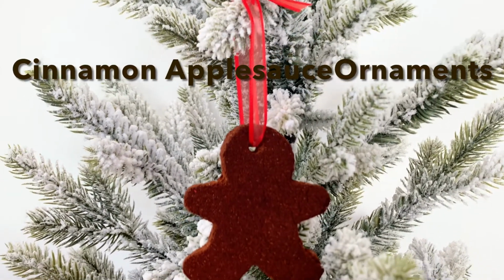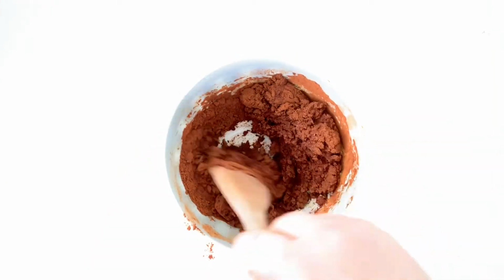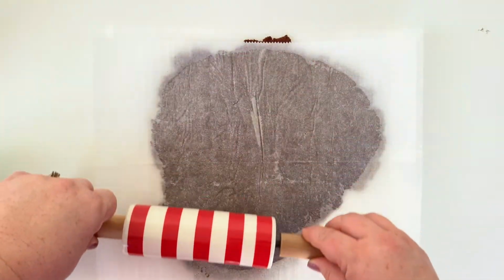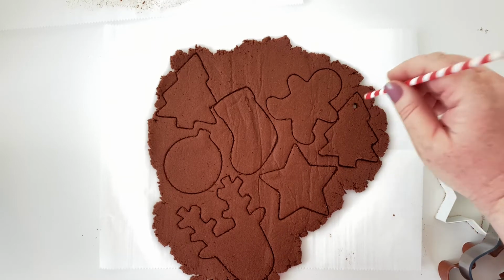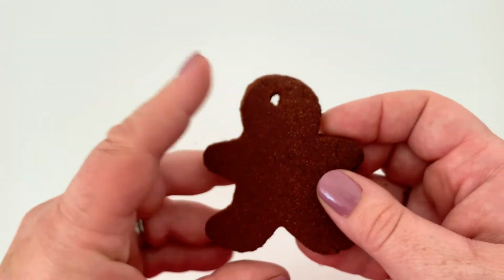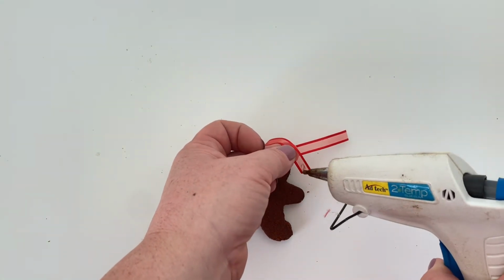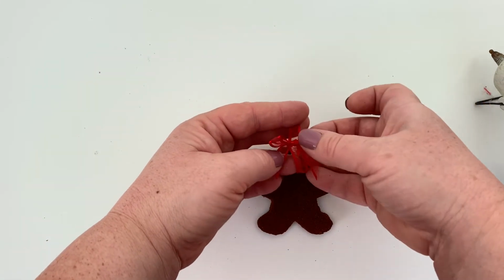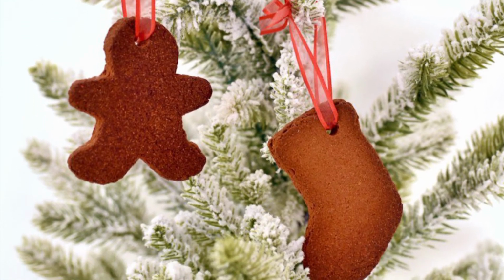Cinnamon Applesauce Ornaments | EASY Classic Christmas Craft!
Make EASY traditional cinnamon applesauce ornaments for your Christmas tree this year that smell AMAZING!

These sweet DIY ornaments are simple to make with just 2 ingredients you probably already have!

Get your Christmas craft on with the kids- these cinnamon ornaments are easy enough for both adults and kids to make.

This holiday craft is so inexpensive to make in multiples or with a class.

Whip up a big batch of these applesauce and cinnamon ornaments for the Christmas tree, for kids gifts to family members and teachers, or as fragrant gift toppers to add to your Christmas gifts!

🎄 Want more Christmas Crafts? You'll LOVE our other Christmas tutorials!

Easy 5 Minute Snowman Ornaments {From a Baby Sock!}-